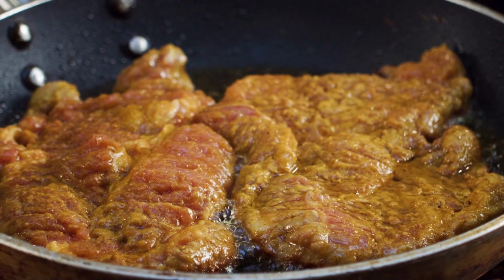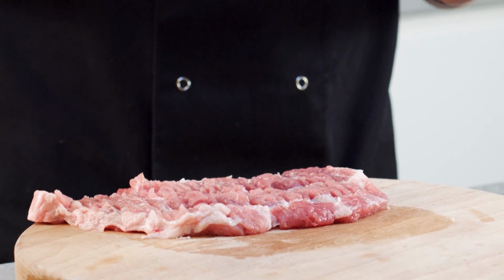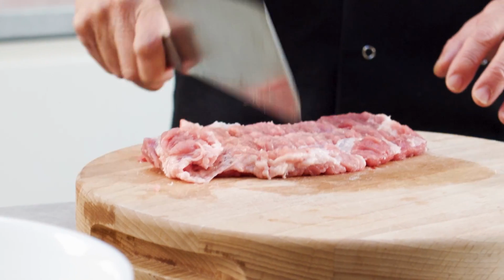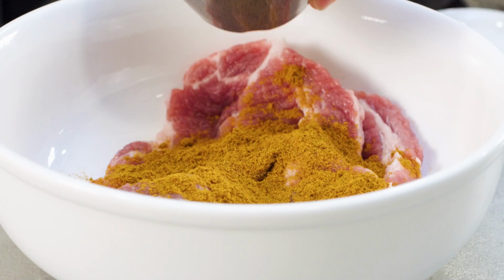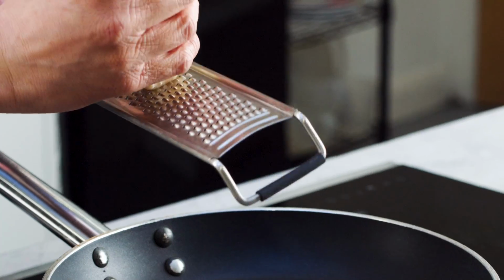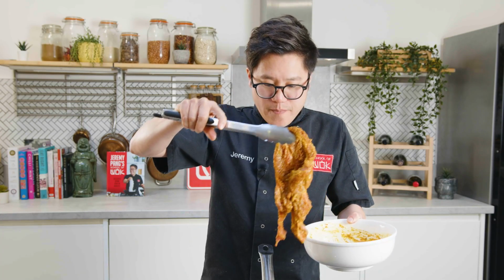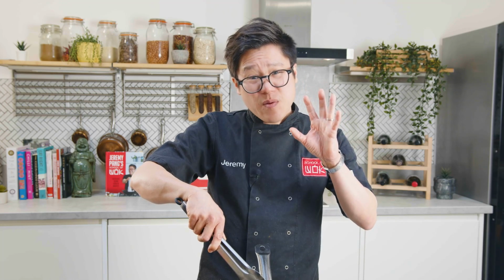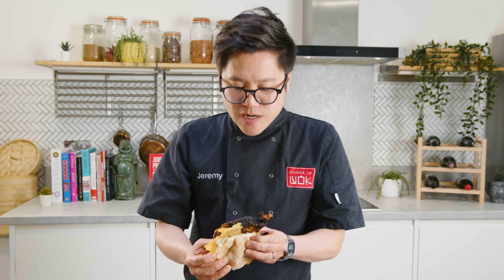The Ultimate Crispy Pork Roll Recipe!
A crispy, cheesy, savoury pork roll sandwich. What's not to love? Join us as Jeremy teaches you how to make one of his families favourite snacks!

Ingredients
2 pork shoulder steaks
100g grated parmesan cheese
2 crusty rolls

Marinade
3 Tbsp Oriental Curry Powder
2 Tbsp Soy Sauce
2 Tbsp Sake
4 tsp cornflour
Pinch of sugar
1 Tbsp Sesame Oil

00:00 Introduction
00:25 Prepping the Pork
01:56 The Marinade
03:43 The Parmesan Crisp
04:37 Cooking the Pork
06:19 Serving & Tasting